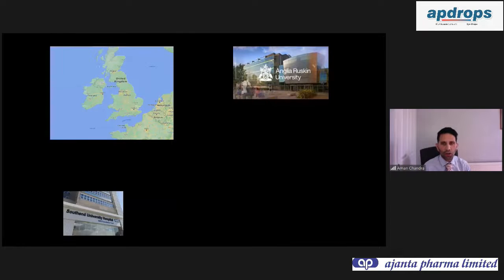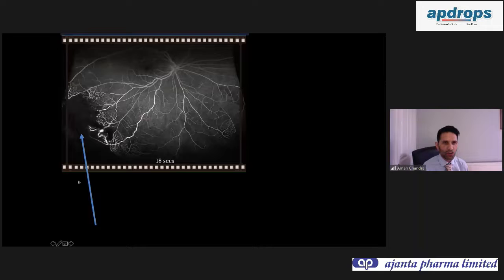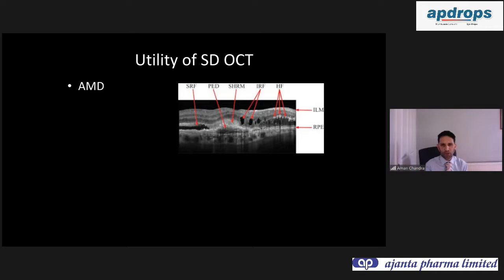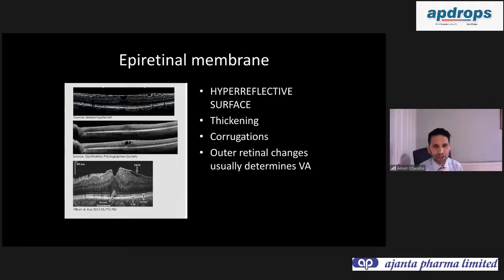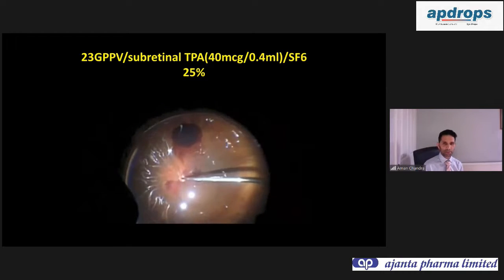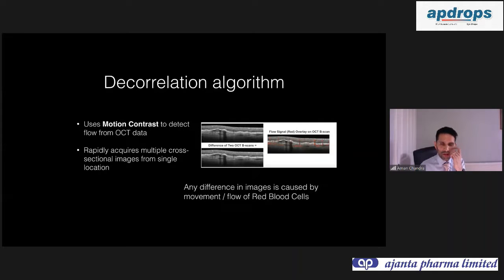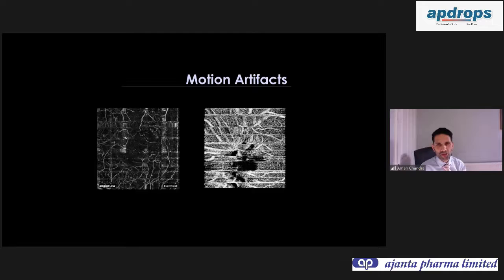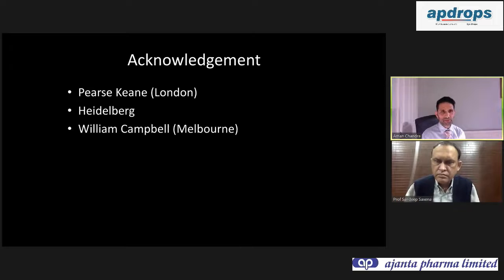Retinal Imaging: Wide Field, SD-OCT and OCT-A- Dr. Aman Chandra